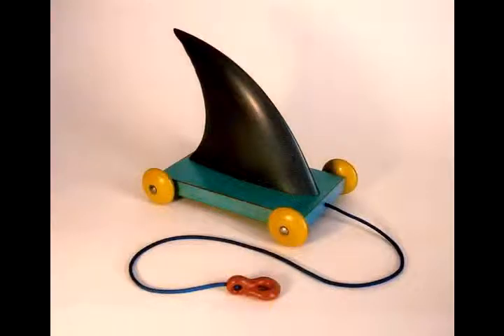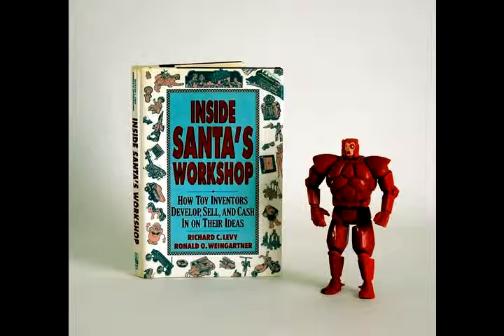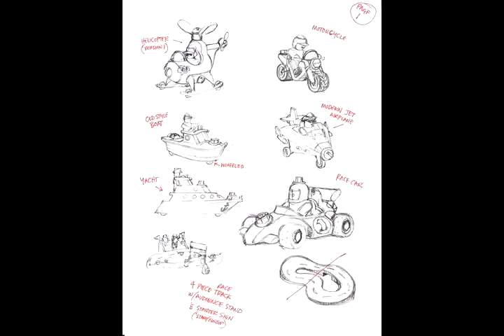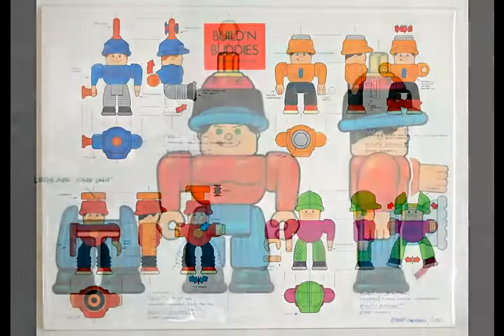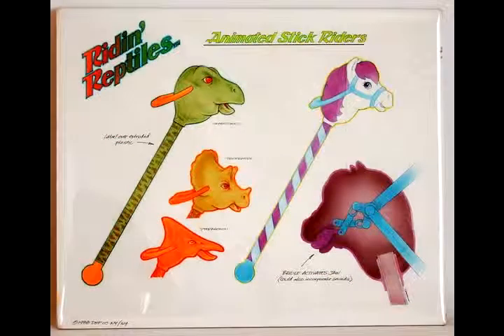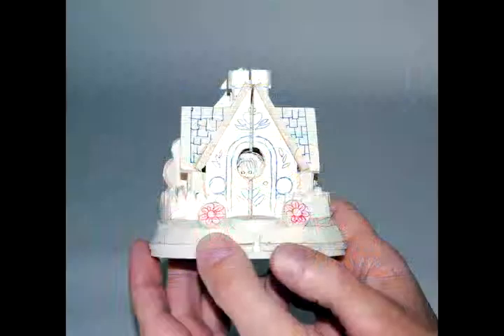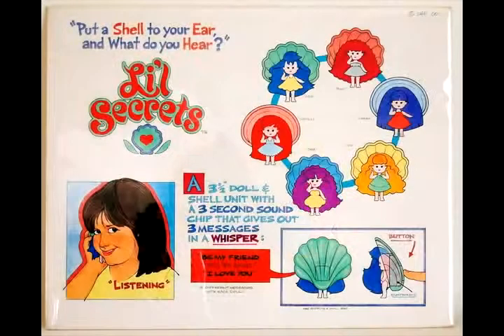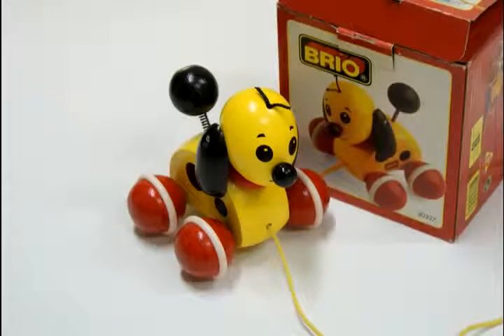Toymaker Tell-All (Part 1)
Its hard to forget the incisively playful artworks of Colorado Springs-based sculptor Sean OMeallie. Like toys, their bright colors, high contrasts and sleights of wit give them a primordial visual and tactile appeal. What you may not know is that OMeallie spent many years working in the highly secretive toy business as an inventor and concept designer for one of the very few entrepreneurs who had entree with the big toy companies.